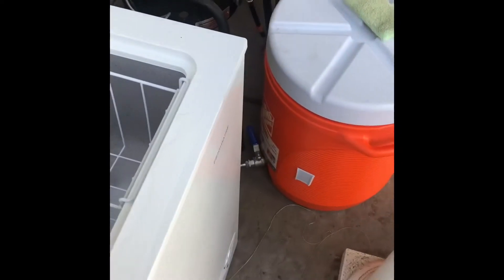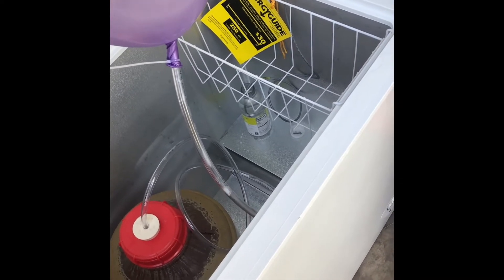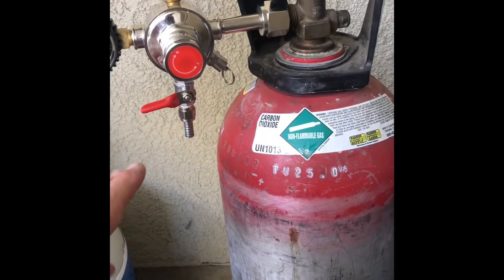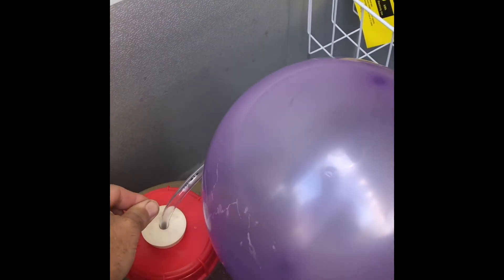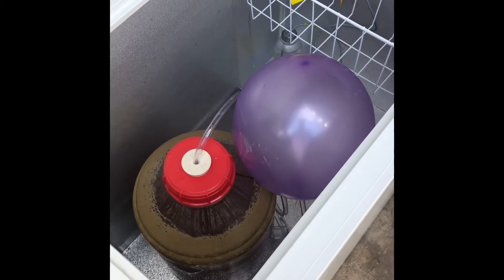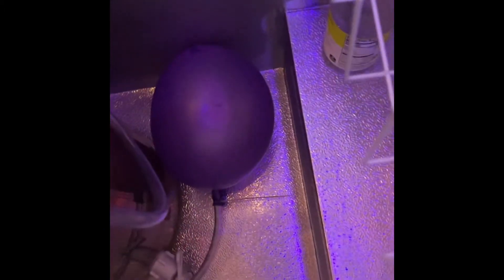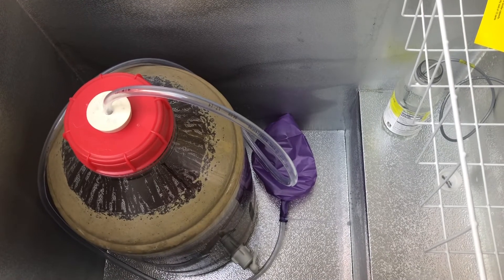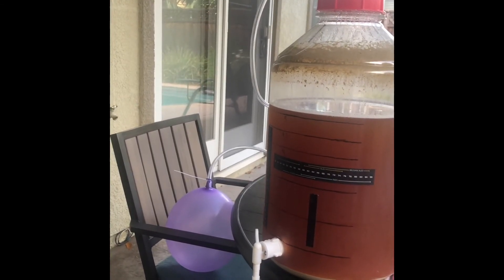Cold crash home brew without oxygenating using a balloon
This Is a simple way to cold crash your homebrew without oxygenating it or creating negative pressure in your carboy/fermentor using a balloon filled with co2.